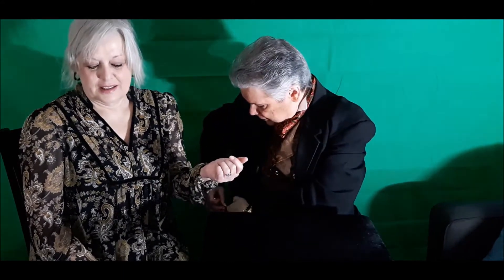BLOOPERS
Believe it or not! Bloopers during PreProduction of my DrMichaelsEmporiumOfWonderAndIllusion